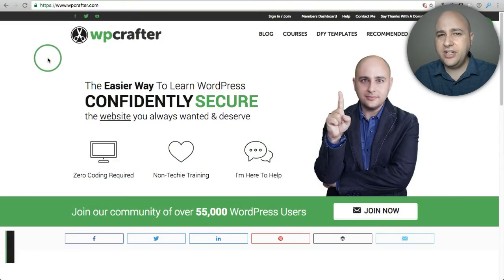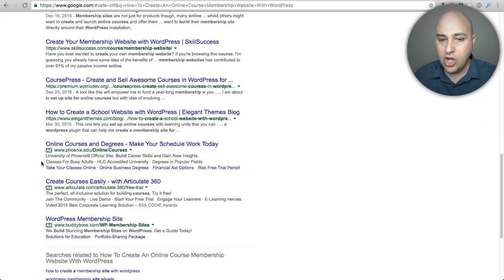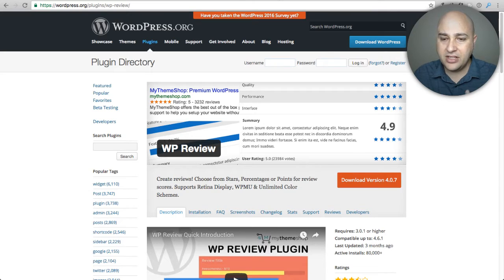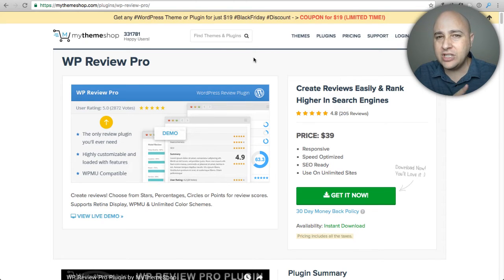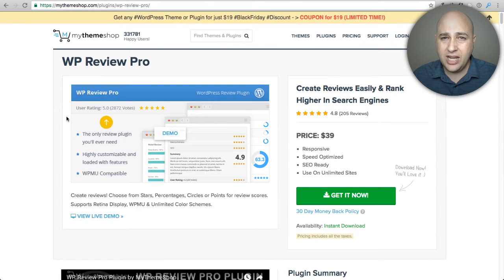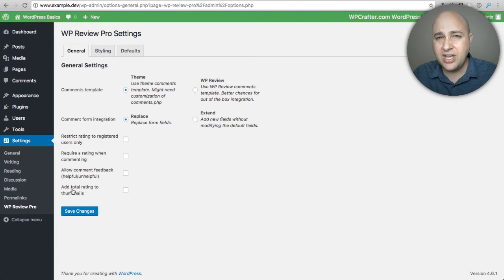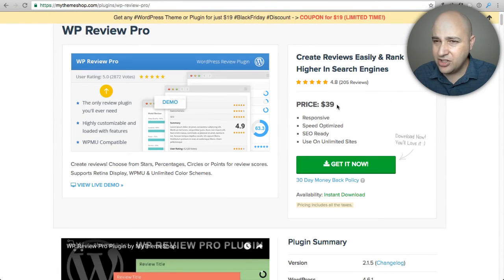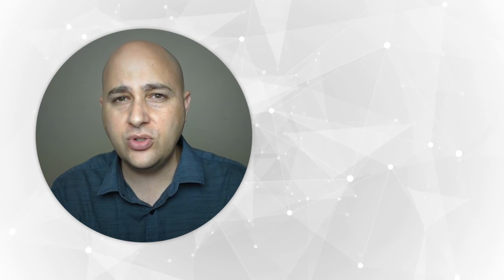How To Get Google Review Stars For Your WordPress Website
Want to get those cool review stars in google with your website results. It's a lot easier then you think with this plugin.

This will help your website to stand out from the crowd and boost traffic to your website.